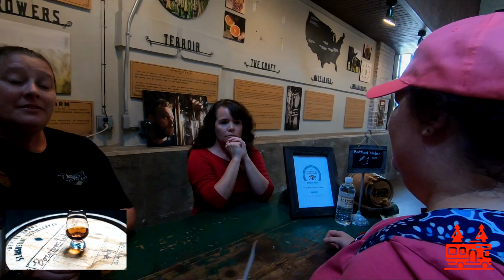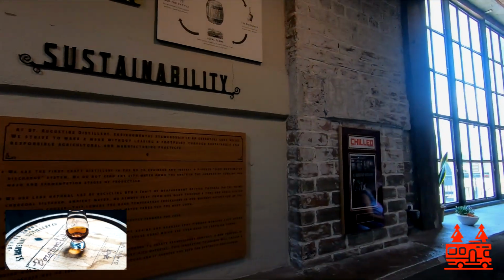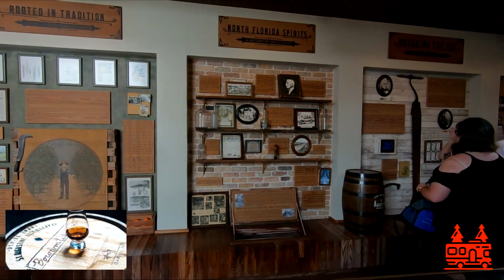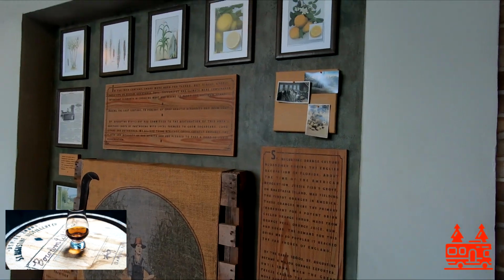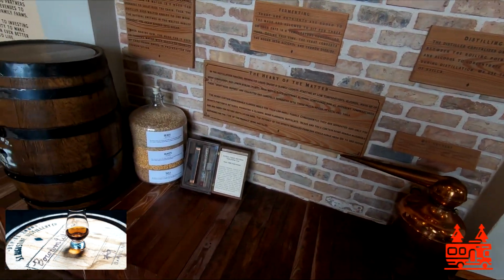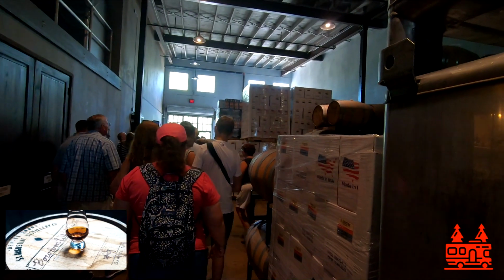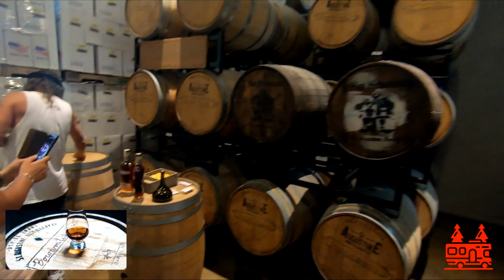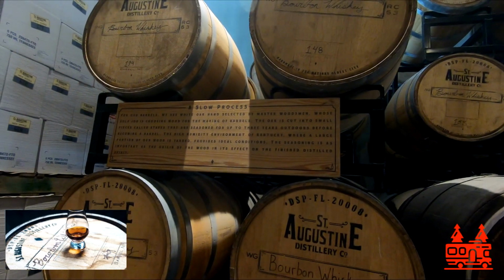ST AUGUSTINE DISTILLERY, ST AUGUSTINE FLORIDA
ST AUGUSTINE DISTILLERY, ST AUGUSTINE FLORIDA.  In today’s Vlog were at St Augustine's famous Distillery and Ice House.  We thought it would be fun to take you all on a little adventure.  We wanted to bring something special to St. Augustine; something that could take root and grow. Craft distilling was happening all over the country, but not in Florida. So we talked to some people and found they shared our vision. After 18 months (and a lot of coffees and lunches), 28 brave, beautiful local people signed on to help us build this dream. Three years later we are standing here together in this historic building, proudly taking our place in this city’s rich history.

Bearfoot Adventures
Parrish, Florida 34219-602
SOCIAL MEDIA LINKS:
FILMING GEAR:
GoPro Hero 7 Black
GoPro Sessions 5
Easystore 2TB Portable External Hard Drive
GoPro Pro Mic Adapter
Edutige ETM-001 Omnidirectional Microphone
Artman GoPro Replacement Batteries 3 Pack
Ulanzi V2 Housing Case for GoPro Hero 7
Lanmu 90 Degree Audio Adapter for Microphone
I phone 8 Plus
Shure MV88 iOS Digital Condenser Microphone
Phone Tripod Flexible